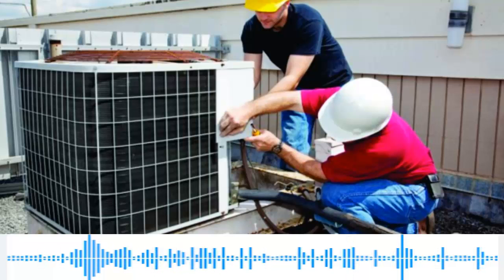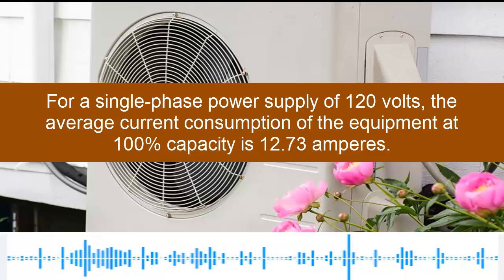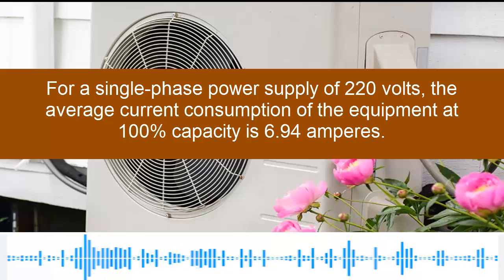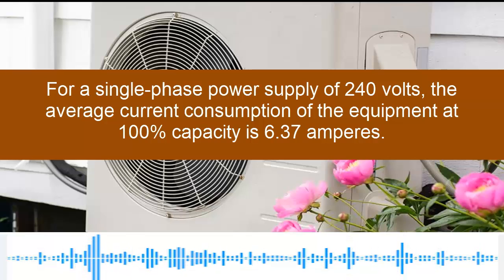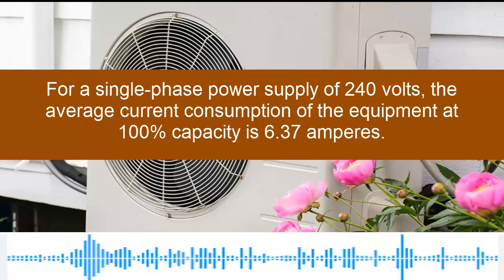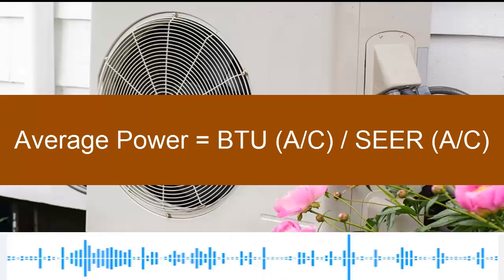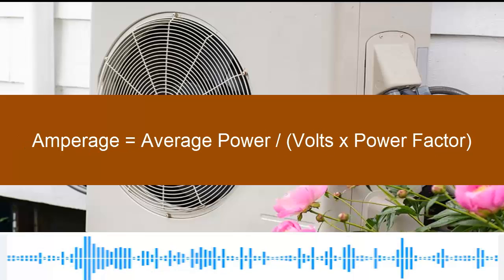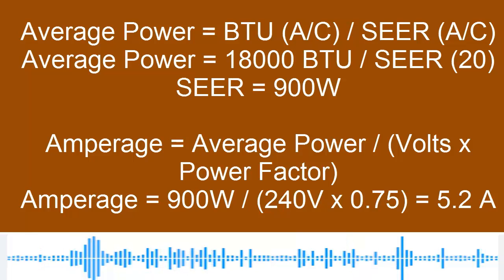How Many Amps Does an 18000 BTU per Hour Air Conditioner Consume?